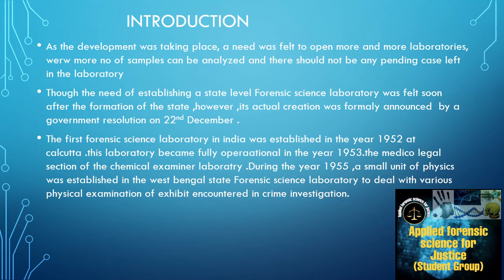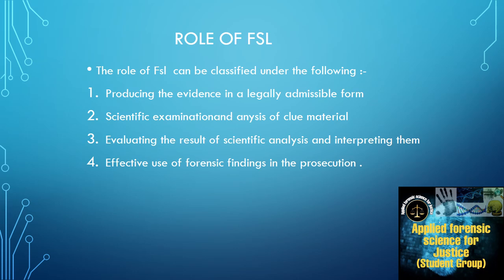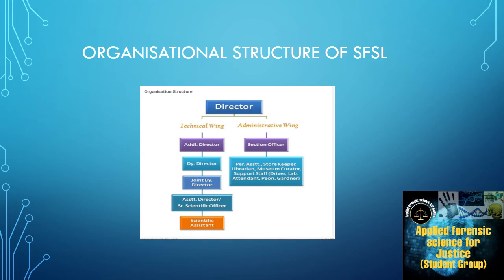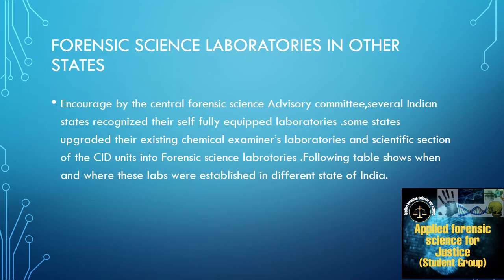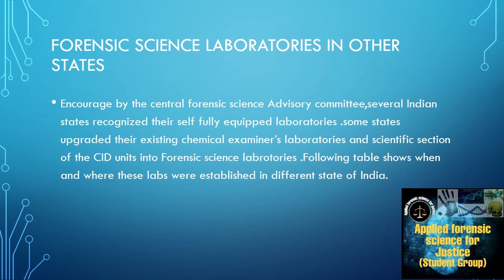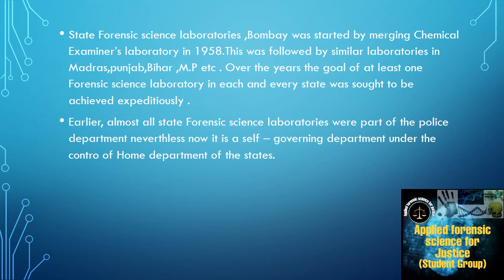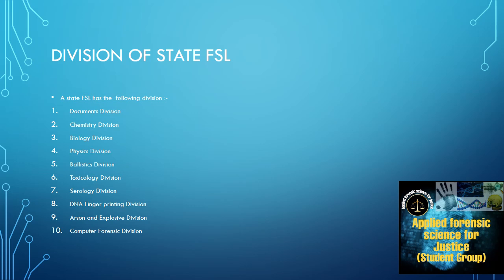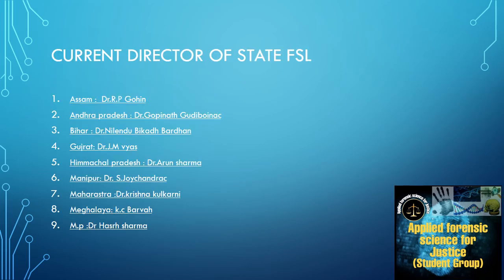Introduction to SFSL In India.